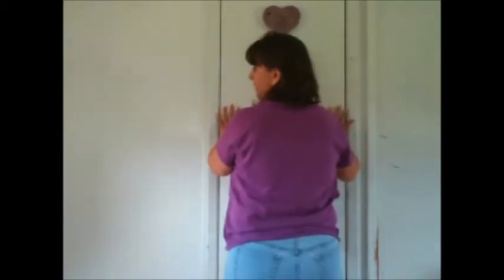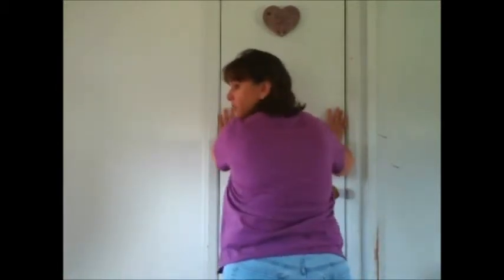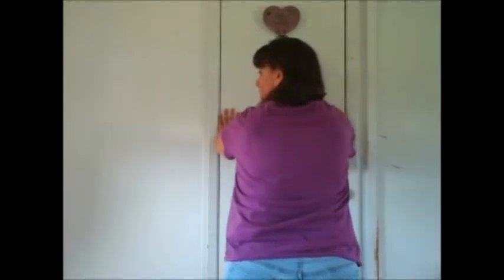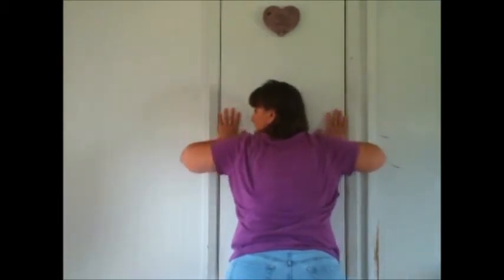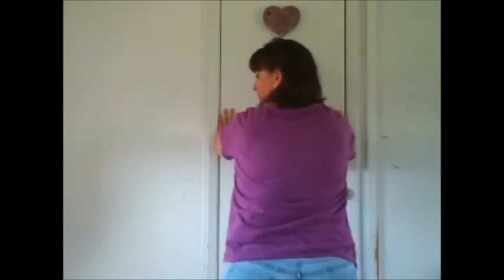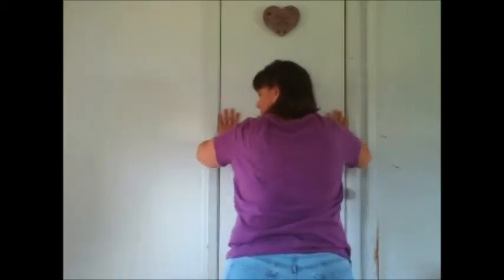october challenge modifications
modification for tricep dips and pushups